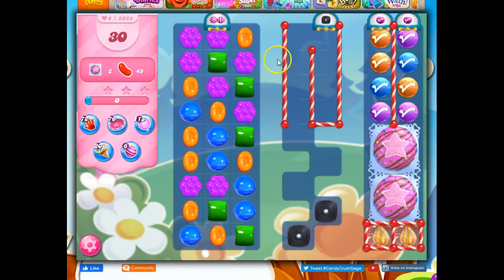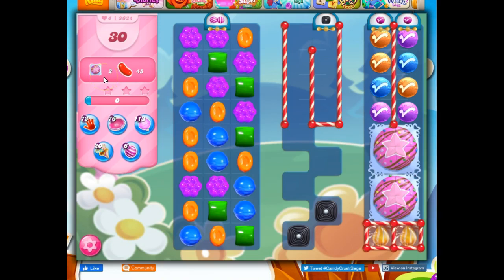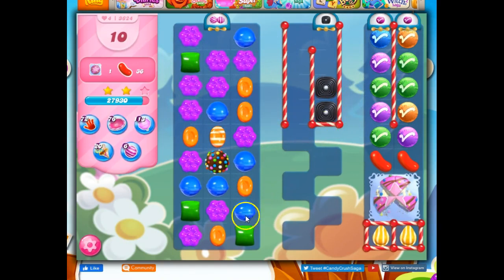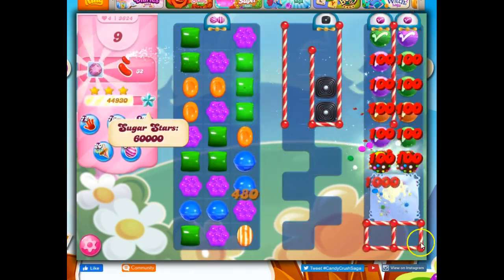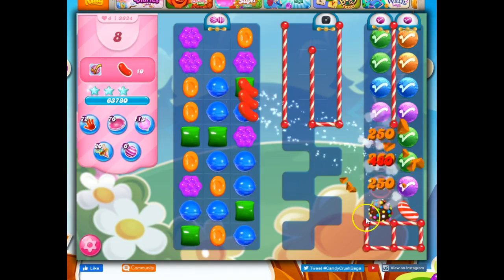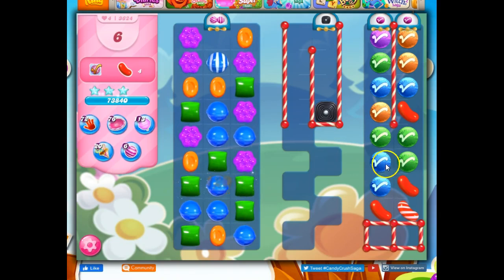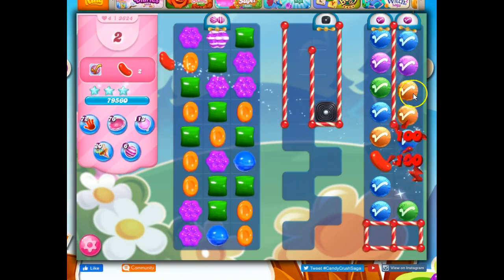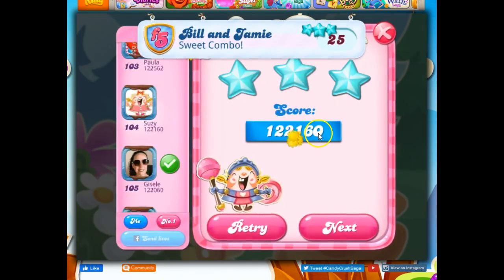Candy Crush Level 3624 Talkthrough, 30 Moves 0 Boosters